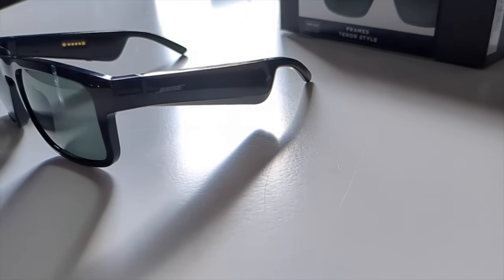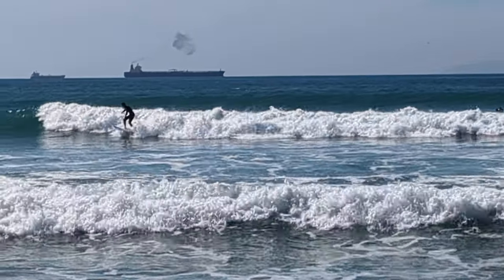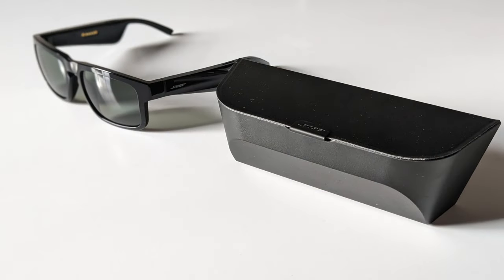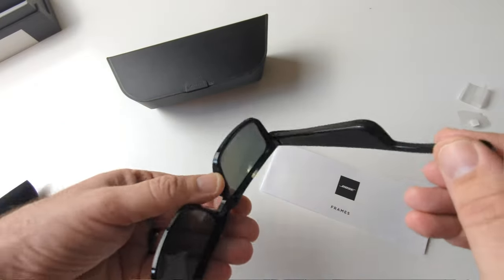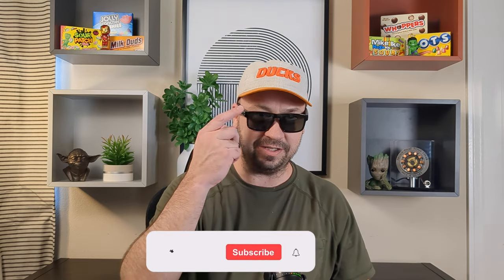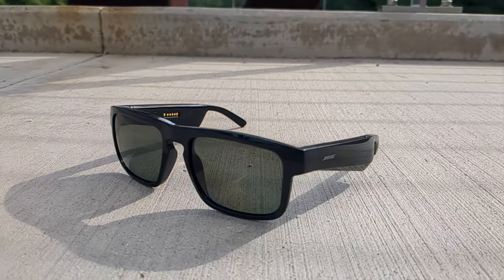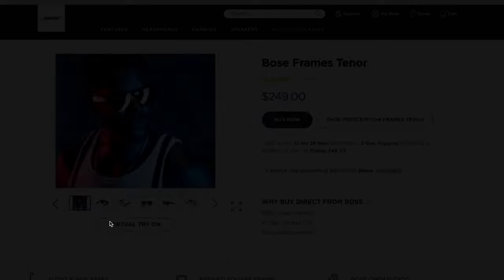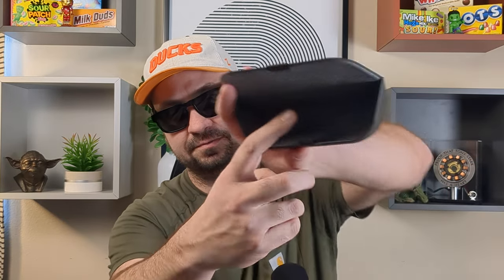Audio Sunglasses - Bose Frames Tenor Review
BOSE Frames Tenor

Bose Frame Tenor Review

Bose Frames Tenor is a pair of smart audio sunglasses with built-in Open Audio Technology (headphones/speakers), allowing users to listen to music, take phone calls, and access voice assistants while on the go.   Find out if these smart Bluetooth glasses are built well,  sound decent, and if Bluetooth glasses can replace your current headphones.

BOSE Frames Tenor

BOSE Frames Soprano

BOSE Frames Tempo Sport

Soundcore Liberty 3 Pro Bluetooth Earbuds

00:00 Intro Bose Frames Tenor
00:20 Wearing Smart Audio Glasses
00:47 Smart Blocking
01:19 What in the Box?
01:39 Bose Tenor Build Quality
02:56 Bose Sunglass Lens Options
03:38 Prescription Lens?
03:54 Virtual Glasses Try on
04:12 Bose Case Wireless Charging?
05:56 Frames Tenors Specification Specs
06:52 Battery Life Listening Time
07:29 Call Quality and Bluetooth Range
08:54 Bose Sunglass Audio Controls Functions
09:44 Final Thoughts